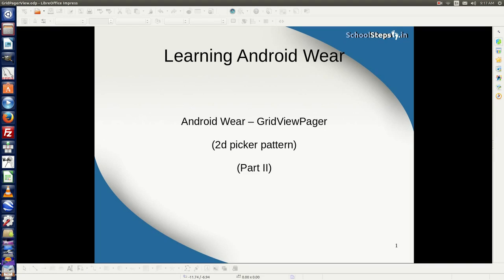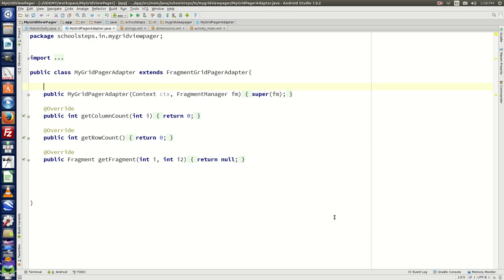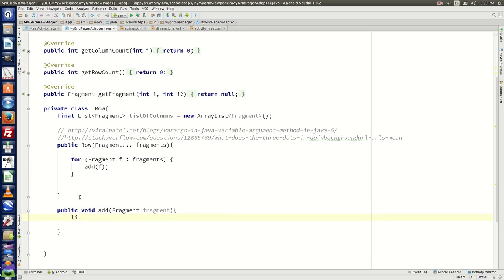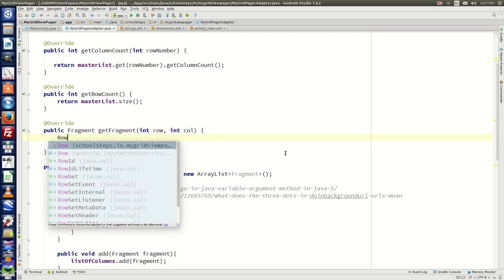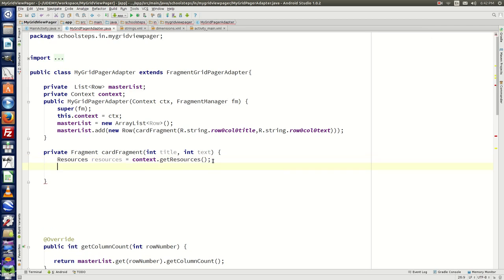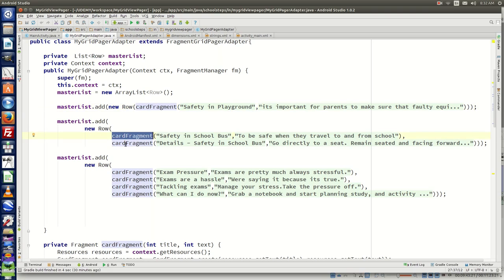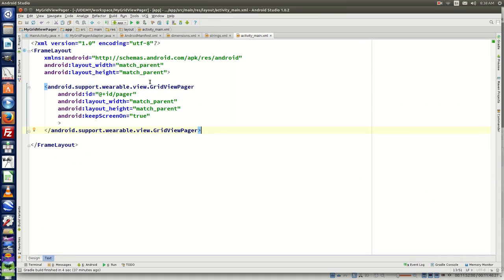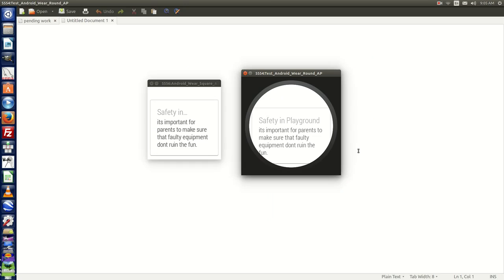006 2D Pickers Creating Rows and Columns